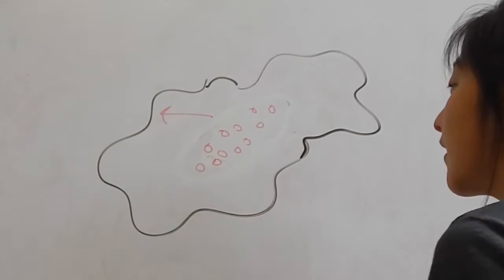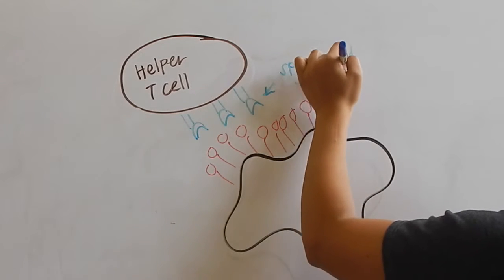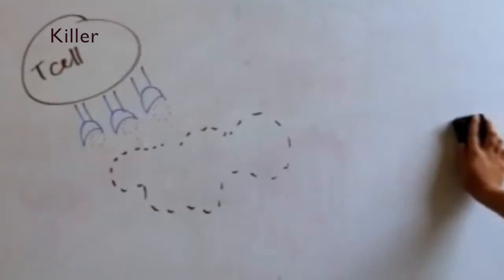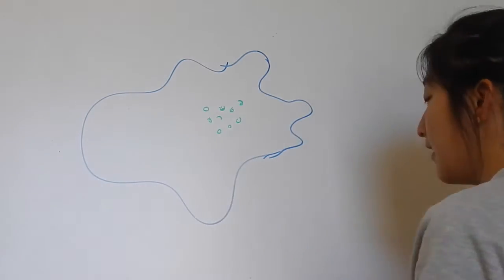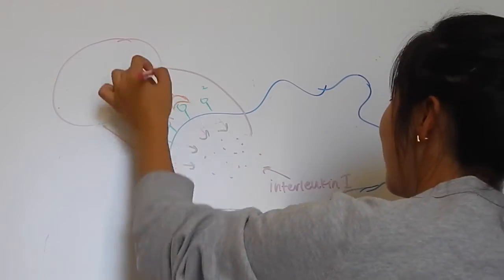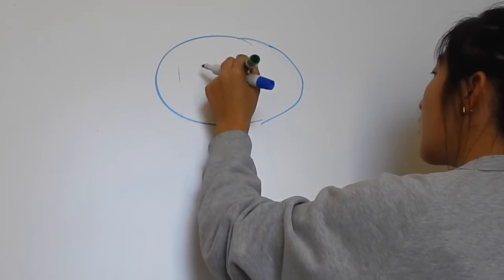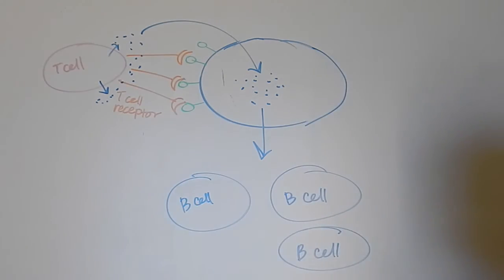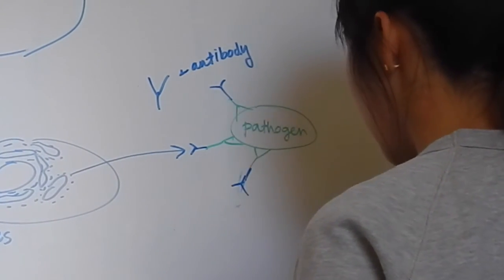IMMUNITY: Cell Mediated and Humoral Responses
by Satyam Kotecha, Anica An & Marisa King.